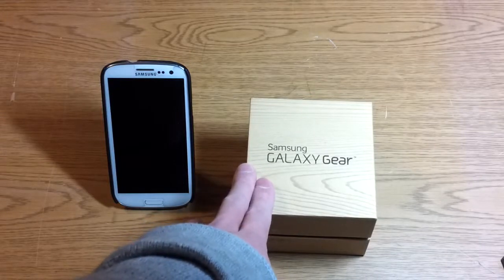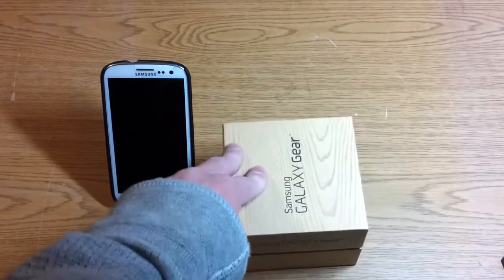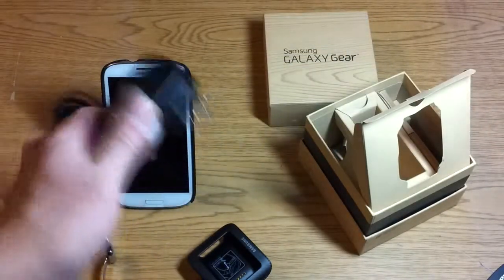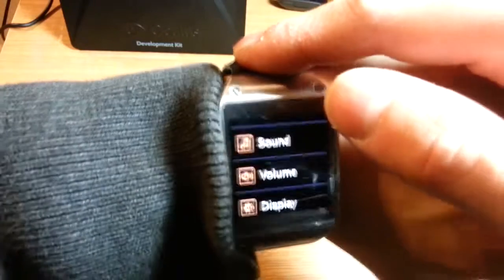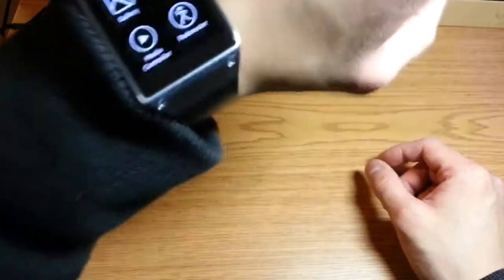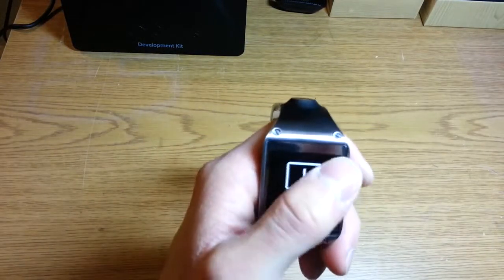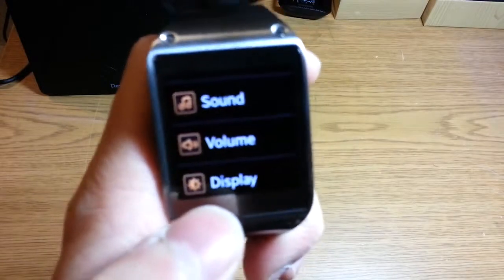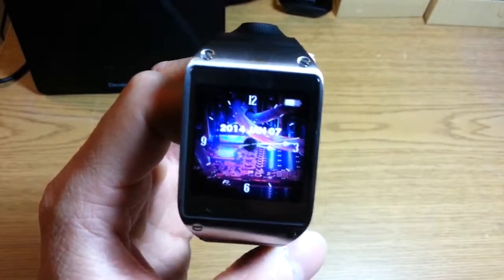Galaxy Gear Smartwatch Unboxing and Early Impressions: Innovative or Overpriced Gimmick?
Smartwatches are an innovative concept, but can they be more than just a lofty idea? Battlefield 4 and exercise videos are coming later this week!
►My Gaming Gear:
►My Gaming PC:
►PC Gaming Deals
►Battlefield 4 Discount

Gameplay recorded with Avermedia Live Gamer HD